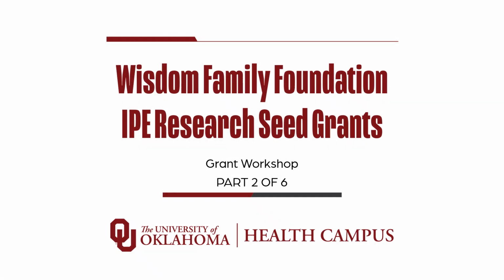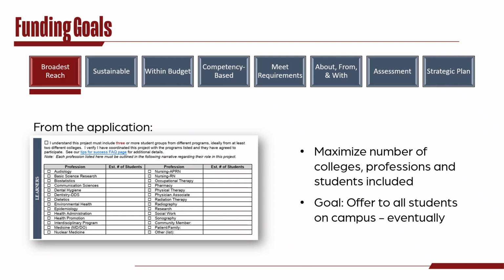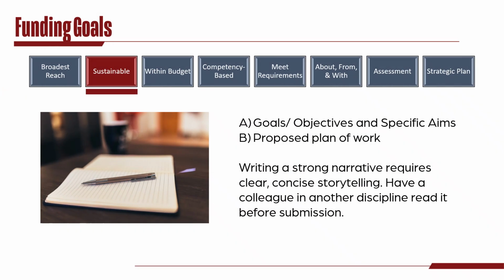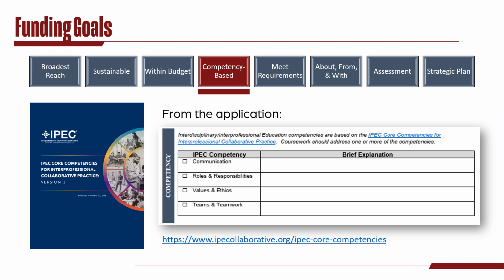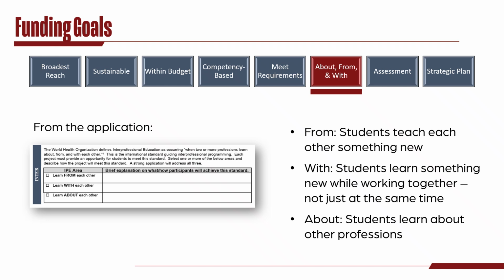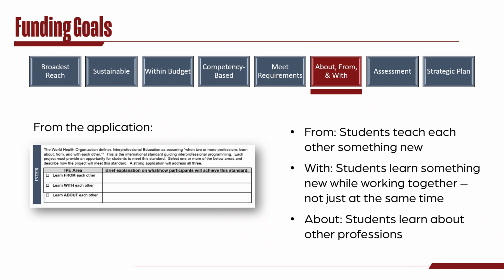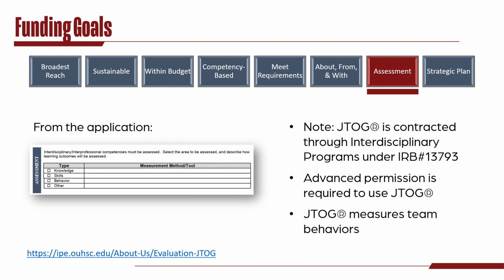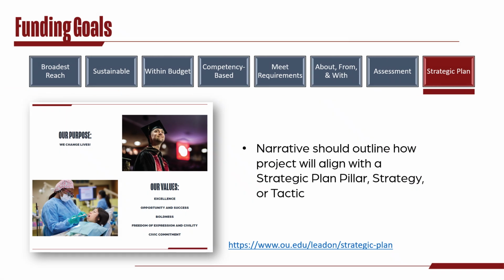Seed Grant Part 2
IEPA Seed Grant Workshop Video 2 of 6